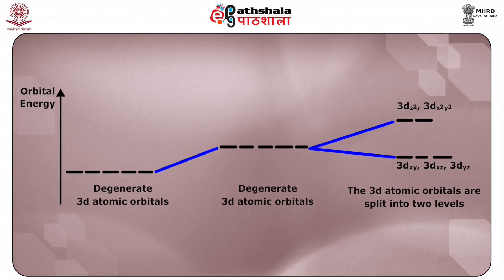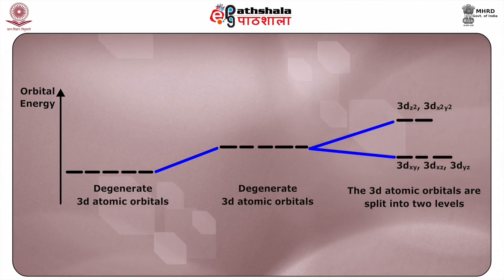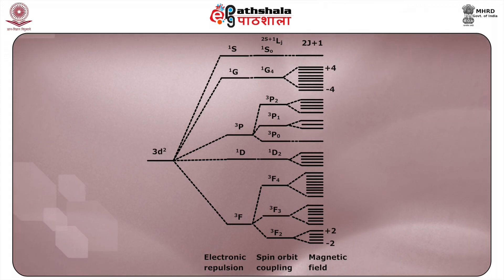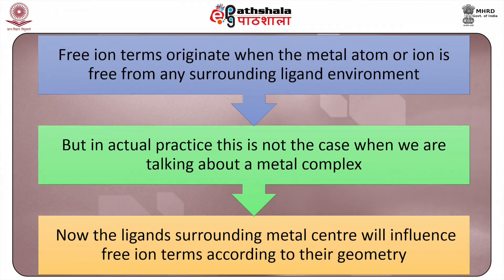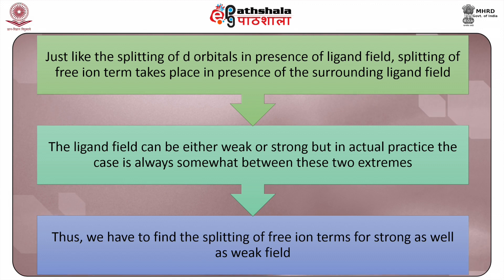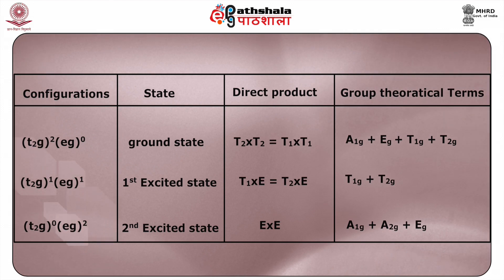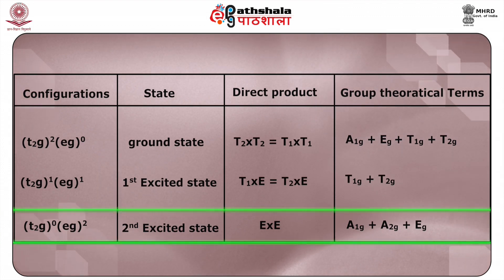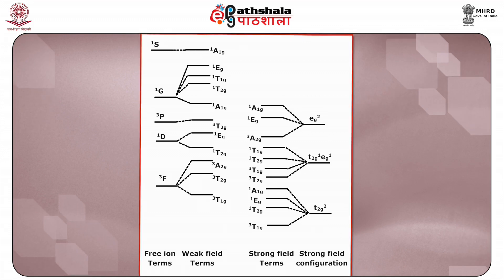Chemistry P-07 M-13. Electronic spectra of coordination complexes - V